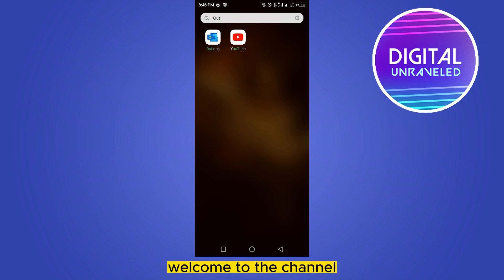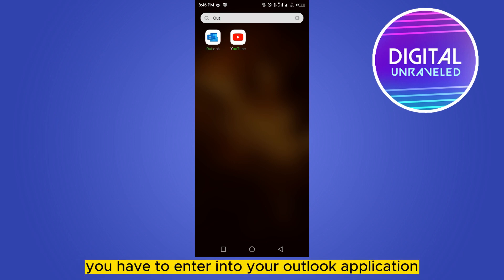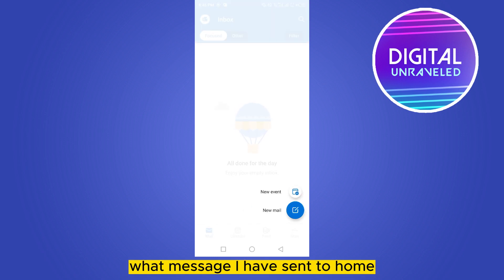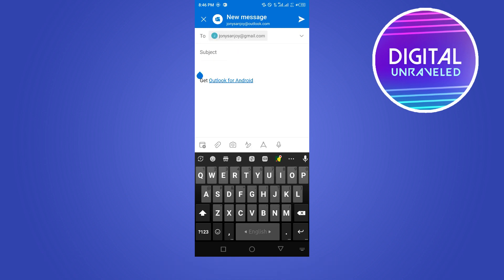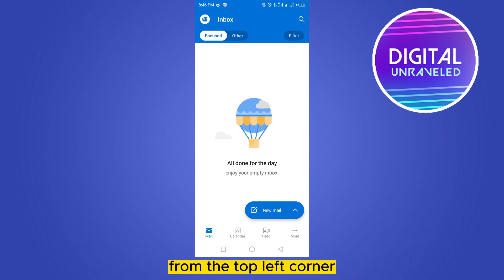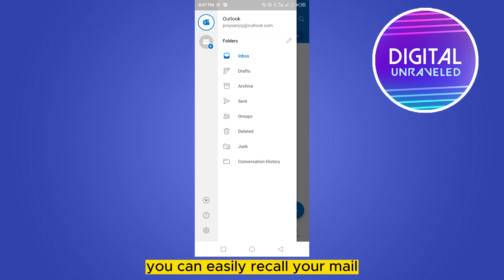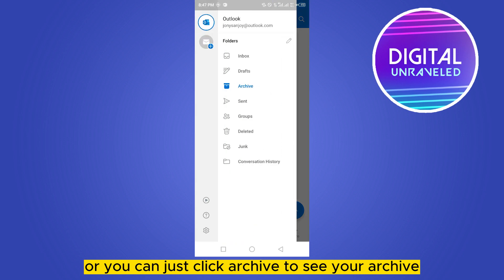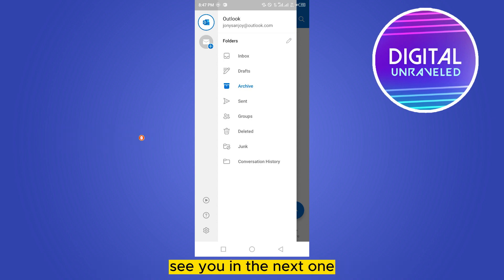How To Recall Mail In Outlook Mobile App (Easy Tutorial)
Learn How To Recall Mail In Outlook Mobile App